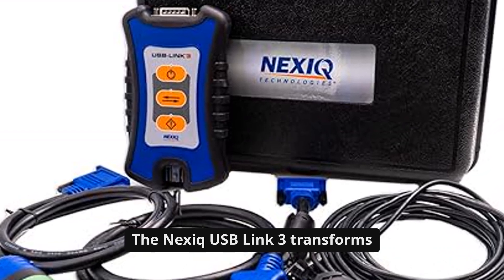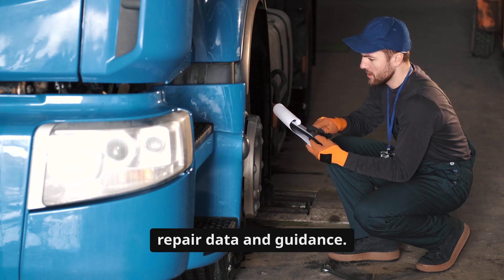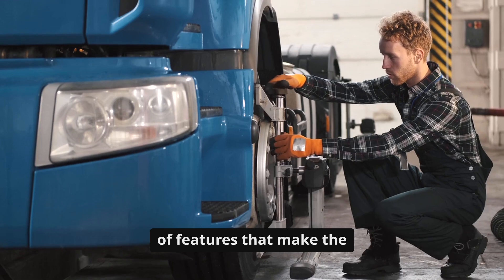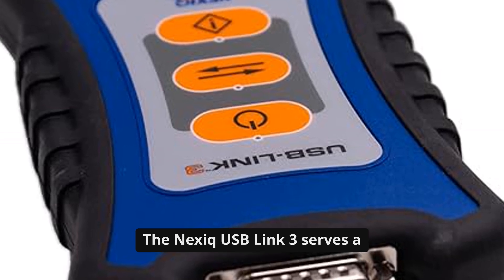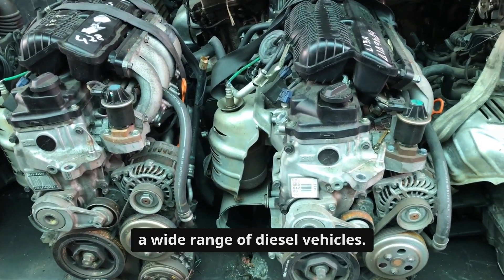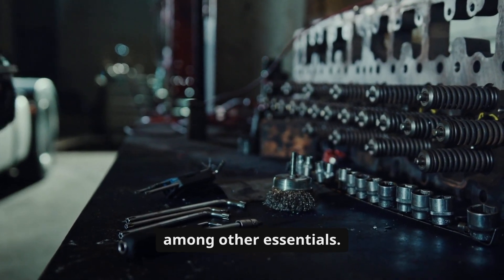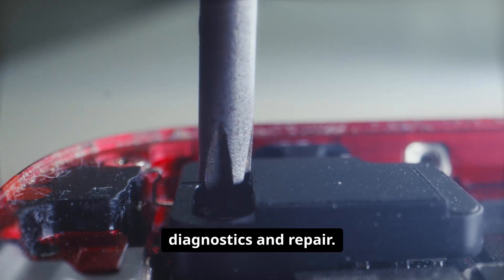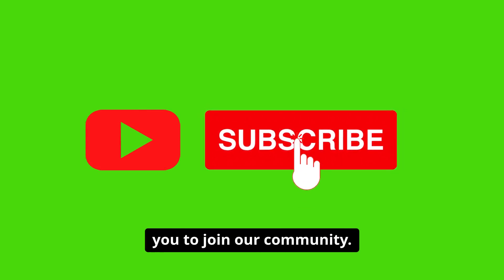Diesel Laptops Nexiq USB Link 3 Wired Edition with Repair Information & Diagnostic Software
🚛 Serious about diesel diagnostics? The Diesel Laptops Nexiq USB Link 3 (Wired Edition) is the ultimate tool for professional mechanics, fleet managers, and truck owners looking for reliable diesel diagnostic software and repair information. With industry-leading capabilities, this kit gives you fault code troubleshooting, ECM reports, wiring diagrams, and live data monitoring—all in one powerful package.

🔧 Why Choose the Nexiq USB Link 3 (Wired Edition)?
✅ Comprehensive Diagnostic Coverage – Works with 9-pin, 6-pin, and OBDII connectors for full compatibility across commercial trucks & heavy equipment.
✅ Advanced Diesel Repair Software – Gain access to fault code troubleshooting trees, wiring diagrams, labor time guides, and more.
✅ 90-Day Diesel Repair Professional Subscription – Get expert insights and repair solutions to diagnose and fix issues faster.
✅ Diesel Explorer Included – Easily view and clear fault codes, monitor live data, and download ECM reports for an in-depth analysis.
✅ Wired Edition for Maximum Stability – No Bluetooth or WiFi means faster and more secure connections—ideal for professional shop environments.
✅ 12-Month Warranty – Backed by Diesel Laptops, ensuring durability and long-term performance.

⚙️ Perfect for:
🔹 Diesel mechanics & repair shops needing an all-in-one diagnostic tool.
🔹 Fleet managers looking to improve maintenance efficiency.
🔹 Owner-operators who want to save money on expensive shop diagnostics.

💡 Stop wasting time with guesswork—get the Nexiq USB Link 3 and diagnose diesel engines like a pro! 🛠️

📦 What’s Included?
✔️ Nexiq USB Link 3 (Wired Edition)
✔️ 9-Pin, 6-Pin, & OBDII Connectors
✔️ 90-Day Diesel Repair Professional Subscription
✔️ Diesel Explorer Software
✔️ 12-Month Warranty